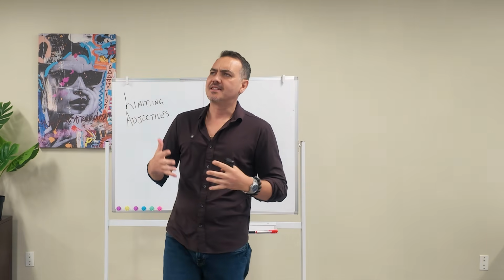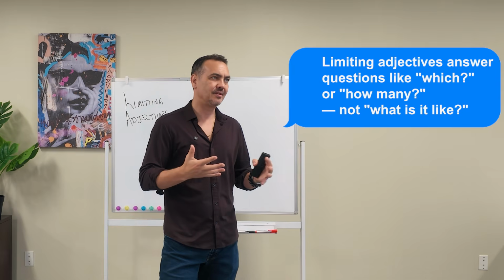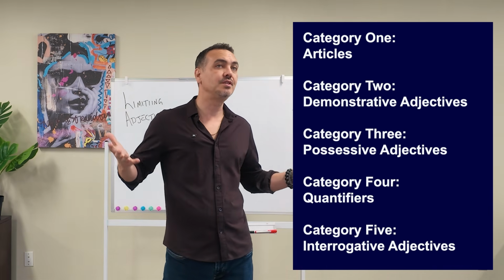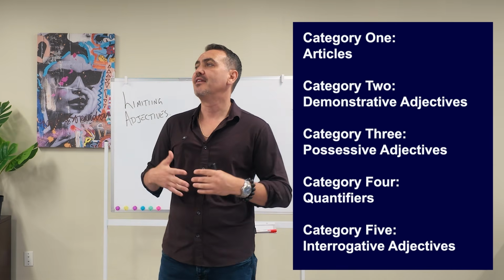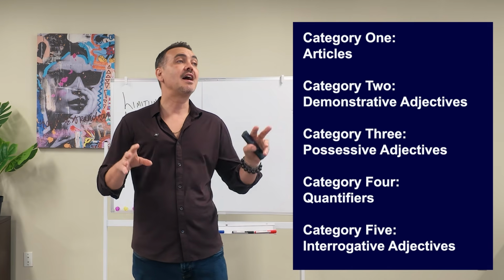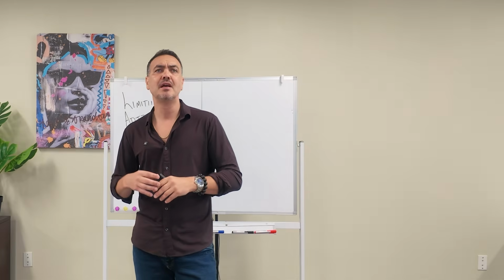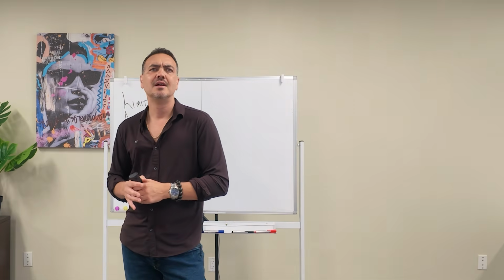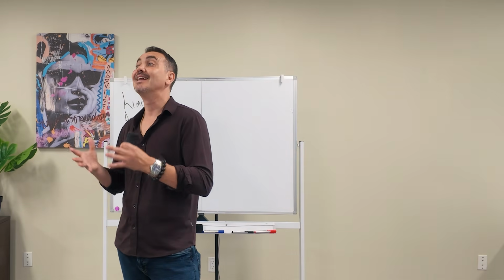Limiting Adjectives in English | Articles, Demonstratives & Possessives Explained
Master limiting adjectives in this complete English grammar lesson! Learn how articles (a, an, the), demonstratives (this, that), possessives (my, your, his, her), and quantifiers (some, many, all) specify and restrict nouns.

In this lesson, you'll learn:

What limiting adjectives are and how they differ from descriptive adjectives
The 5 main categories of limiting adjectives
How to use articles (a, an, the) correctly
Demonstrative adjectives (this, that, these, those) and distance
Possessive adjectives (my, your, his, her, its, our, their)
Quantifiers (some, many, few, all, each, every, no)
Interrogative adjectives (which, what, whose)
The correct order when combining limiting and descriptive adjectives

Key Difference:

Descriptive adjectives describe WHAT something is like: "a beautiful house"
Limiting adjectives specify WHICH one: "that house" or "my house"

Perfect for beginners and intermediate English learners preparing for exams, job interviews, or everyday conversation. This lesson breaks down all five types of limiting adjectives with clear examples and practical patterns.

Related Lesson: Watch our comparative and superlative adjectives lessons for the complete guide to English adjectives!

Don't forget to:
✓ Write a sentence using a limiting adjective in the comments